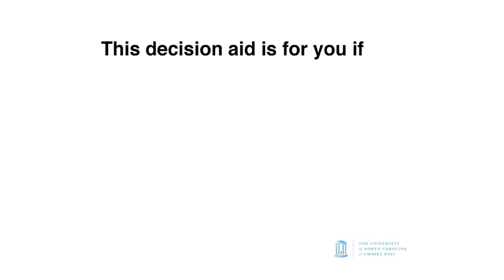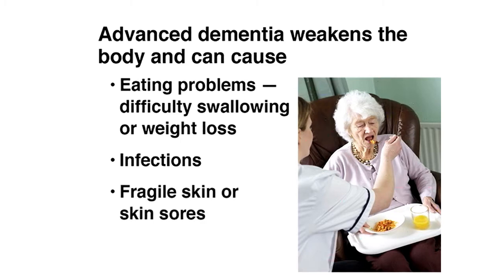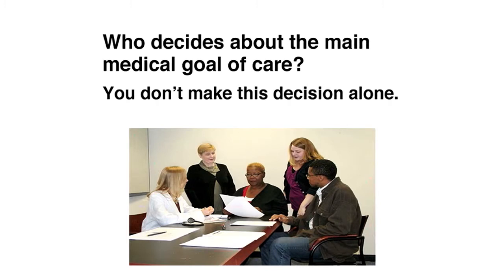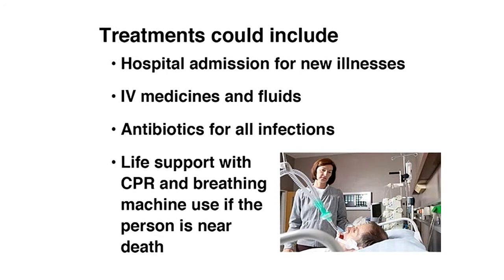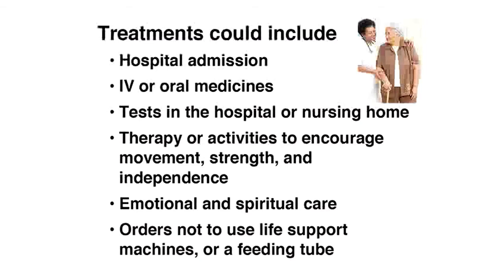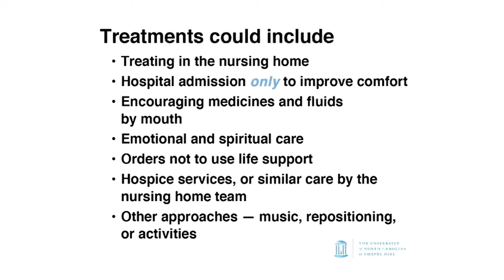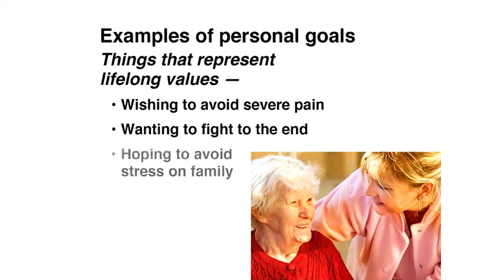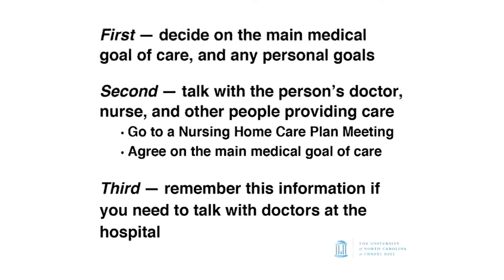A Decision Aid about Goals of Care for Patients with Dementia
Alzheimer’s disease and related dementias are leading causes of functional dependency and death. Over 5 million Americans currently suffer from dementia, and 1 million have advanced disease with loss of meaningful communication and total functional dependency. Family members make difficult choices on behalf of persons with advanced dementia. Common decisions include life-sustaining treatment, tube feeding, treatment of infections, and hospital transfer for acute illness. Treatments should align with goals such as prolonging life, maintaining function, or promoting comfort. Shared decision-making helps patients and families to prioritize goals in order to guide treatment. Decision aids improve shared decision-making by informing and framing choices for patients or families. However, few decision aids are designed for dementia. In the Goals of Care study, a team of investigators developed and tested a decision aid for surrogate decision-makers for patients with advanced dementia, and found it effective to improve quality of end-of-life communication for nursing home residents with advanced dementia, and enhance some elements of palliative care. The Goals of Care study was funded by the National Institutes of Health: National Institute on Aging R01AG037483 and K24AG033640. The funding source had no role in the design and conduct of the research, and does not directly endorse the decision aid.

Hanson LC, Zimmerman S, Song MK, Lin FC, Rosemond C, Carey TS, Mitchell SL. Effect of the goals of care intervention for advanced dementia: a randomized clinical trial. JAMA internal medicine. 2017 Jan 1;177(1):24-31.

How to use this decision aid:

If you are a health professional working with patients with dementia – this decision aid can help to prepare and educate families who must make health care decisions for people with advanced dementia. Encourage family members to view the decision aid before they have a care plan discussion or meet with the patient’s physician. Simply give them the link or let them view it on a computer while visiting your office or nursing home.

If you are a family member for someone who has advanced dementia - you can listen to this decision aid anytime you are concerned about making treatment decisions. The information is designed to help you learn about goals of care decisions, and learn more about how to communicate with your health care providers about these decisions.